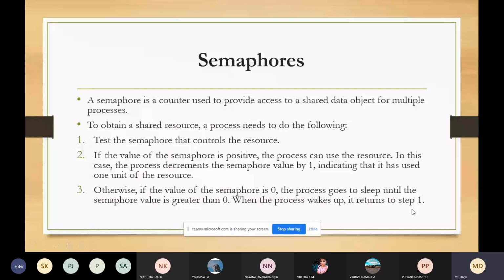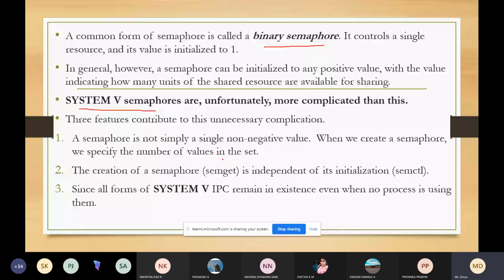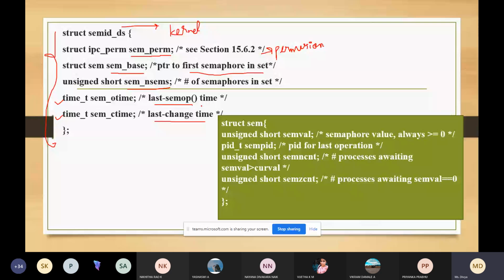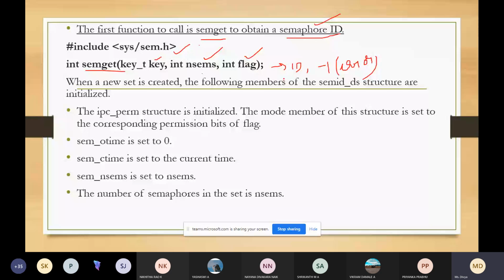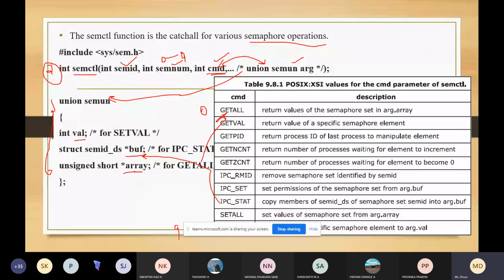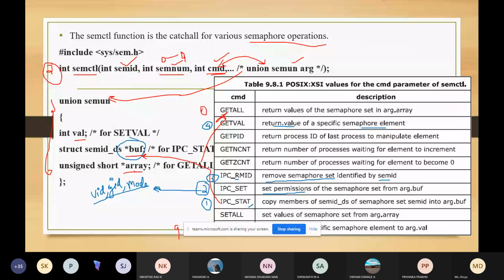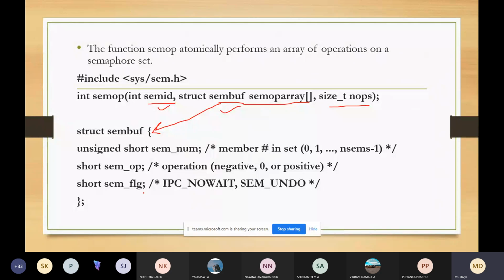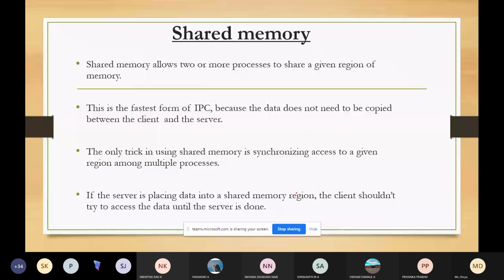5CSB 18CS56 UP Module4 Lecture5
Semaphores Introduction and functions